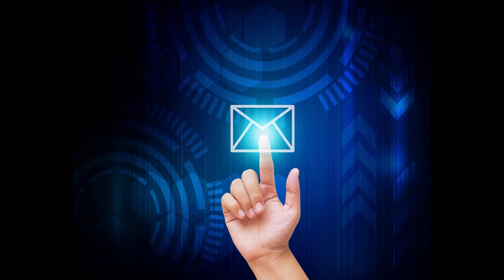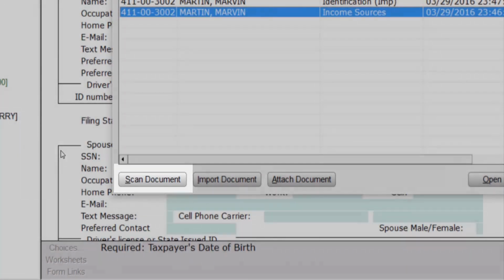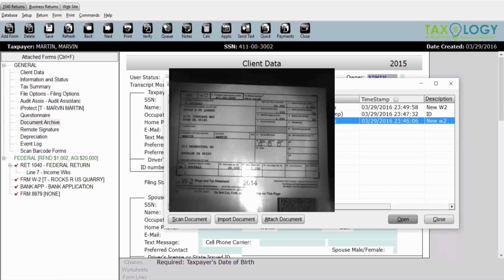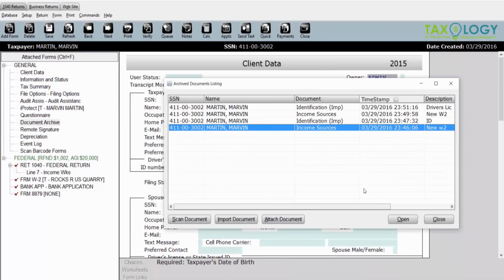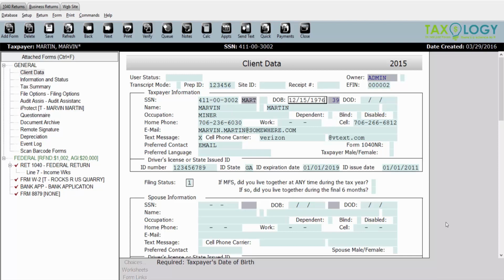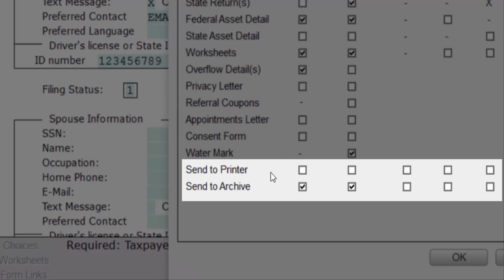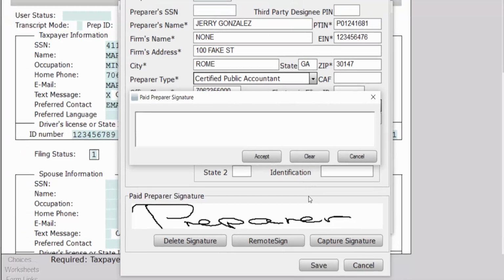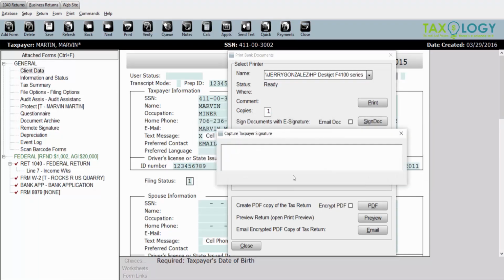Taxology Paperless Office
Enjoy everything you need for your office right at your fingertips! Taxology software effective inputs all your info, docs, and workflow items into the software to get rid of paper and make your office more efficient. Here is a short video that breaks down every feature from creating a file to transmitting.